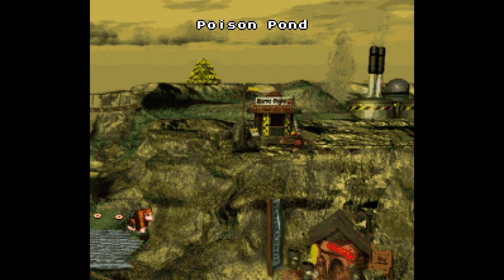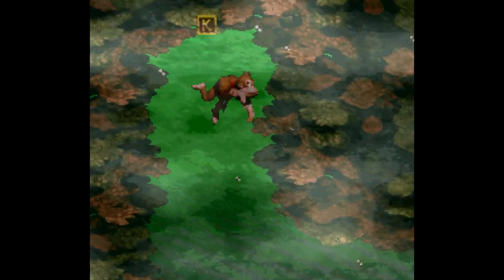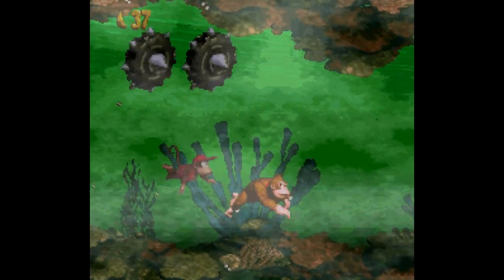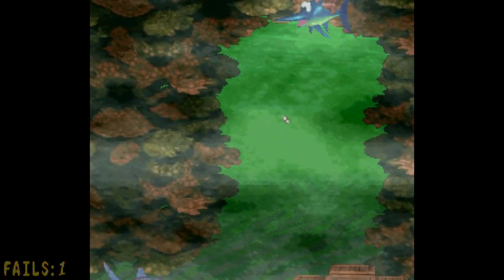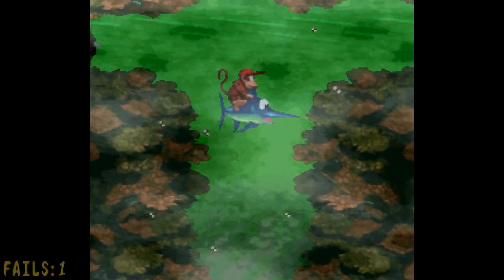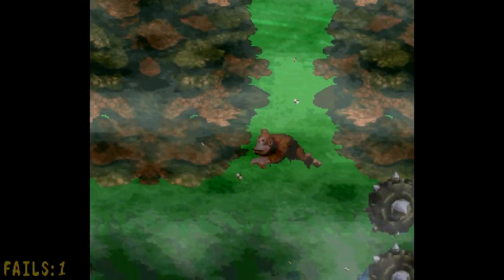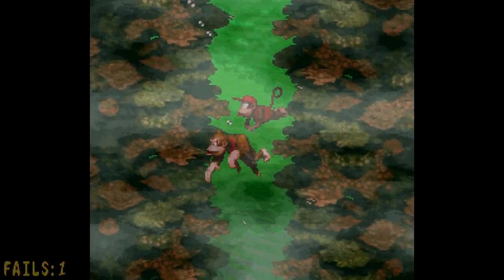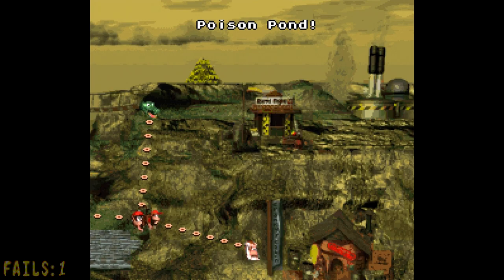Watch Me Fail | Donkey Kong Country (BLIND) | 30 | "Poison Pond"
Come on in, the "water's" great.

So, what is Donkey Kong Country?

"Donkey Kong Country is a platform game developed by Rare and published by Nintendo for the Super Nintendo Entertainment System in 1994. It is part of the Donkey Kong franchise.

The game centers on the duo of Donkey Kong and his nephew Diddy Kong, who are on a quest to recover their stolen banana hoard from King K. Rool and his henchmen, the Kremlings."